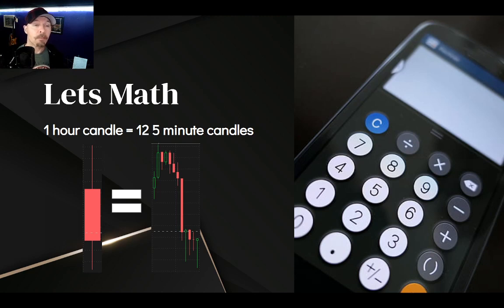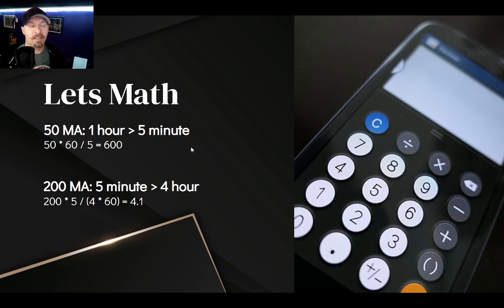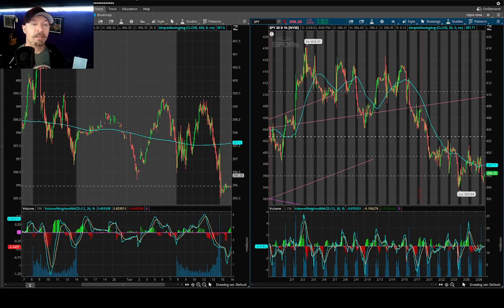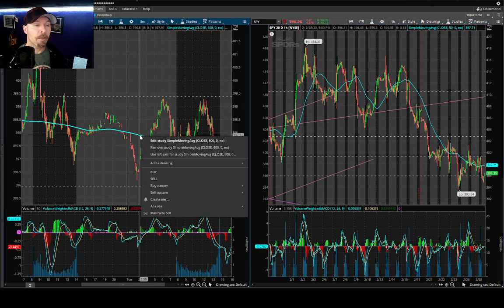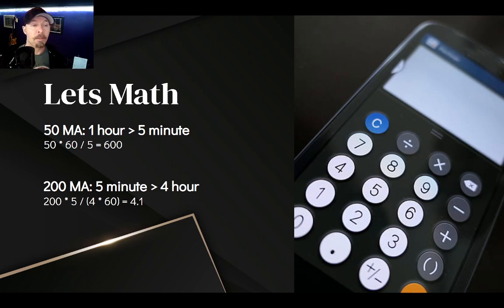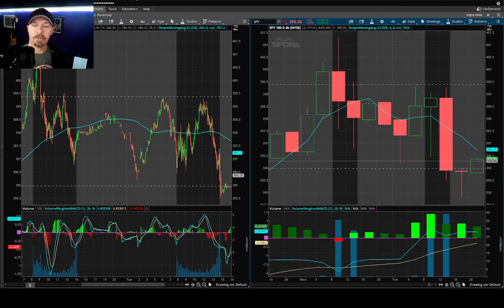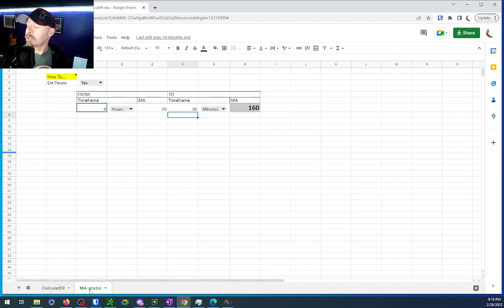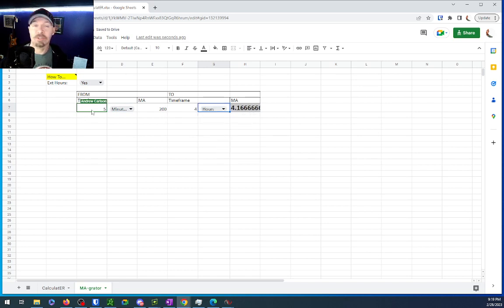Drew's Basement - Moving Average Magic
Have you ever wondered where the daily 100 moving average was on your 5 minute chart?  Then this video is for you!  We're gonna run through the math behind transposing moving averages from timeframes you're interested in over the timeframe you're watching.
FREE bonus: I built a little google spreadsheet that will automatically do the math for you.